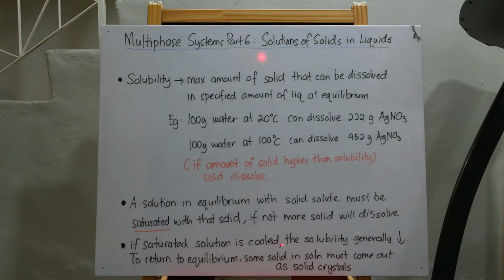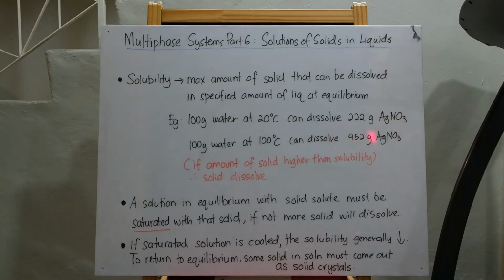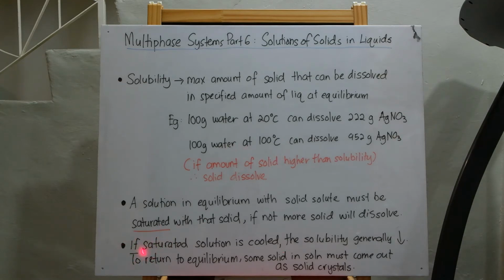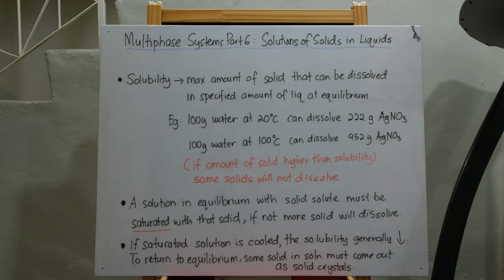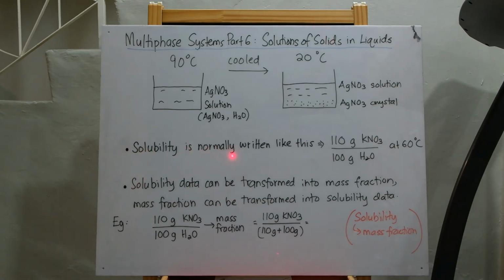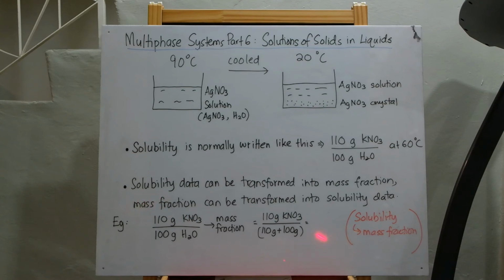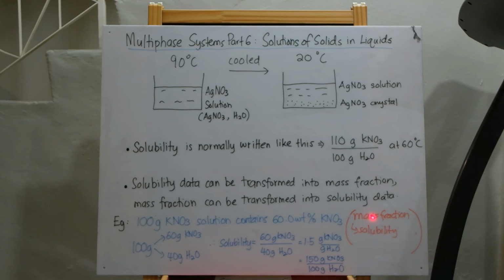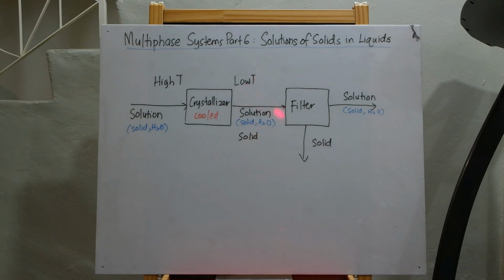Multiphase Part 6 Solns of Solids in Liqs